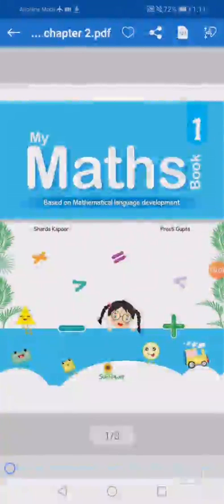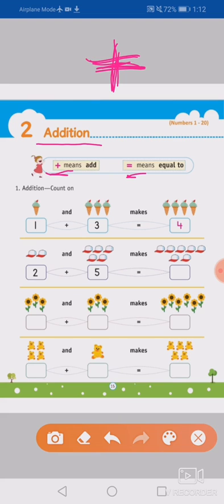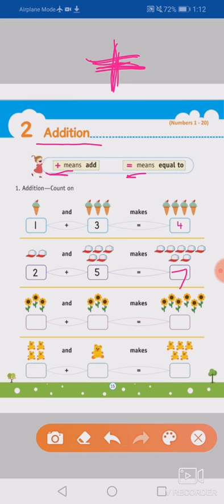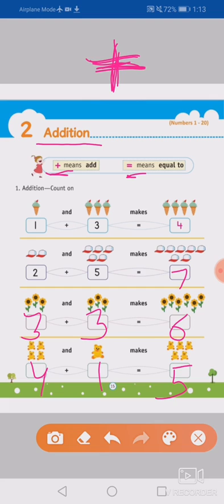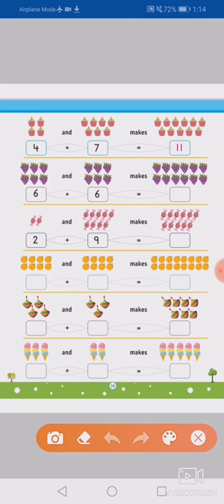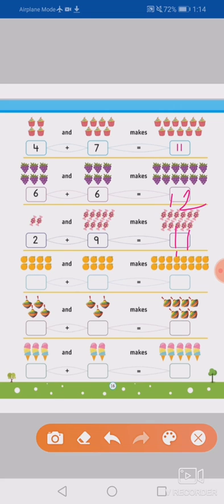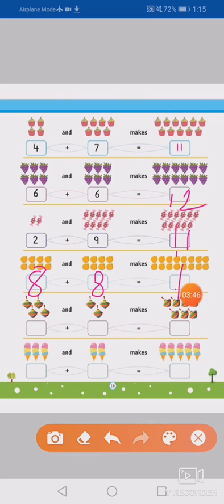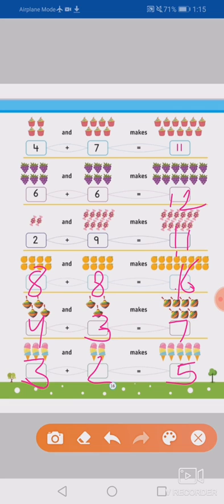Chapter -2 Addition class - 1